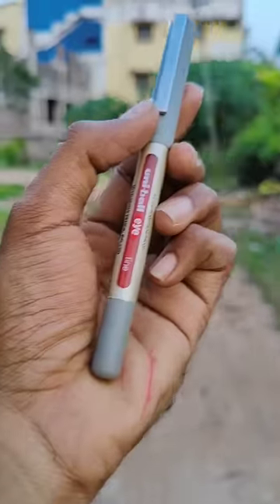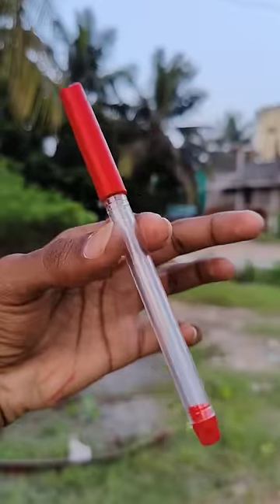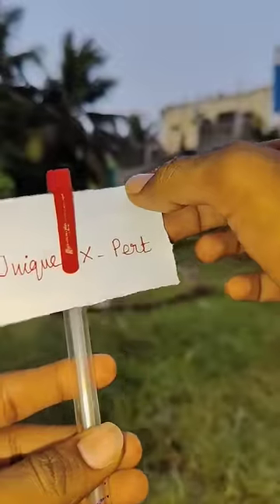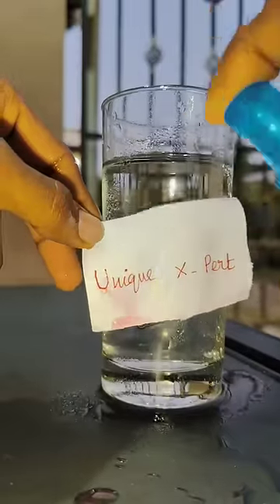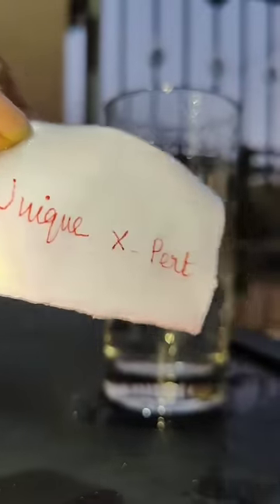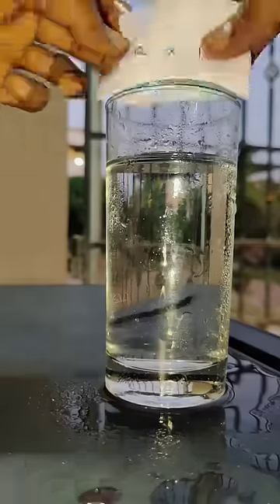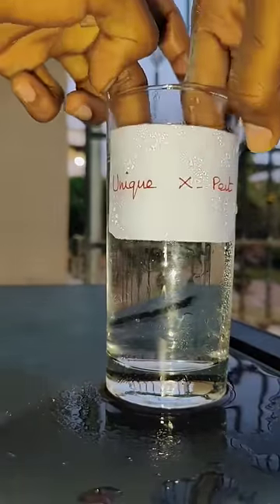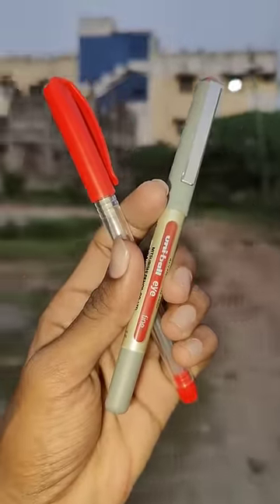🌈🖊️ Water proof Test Experiment